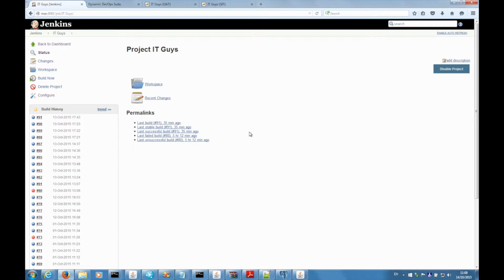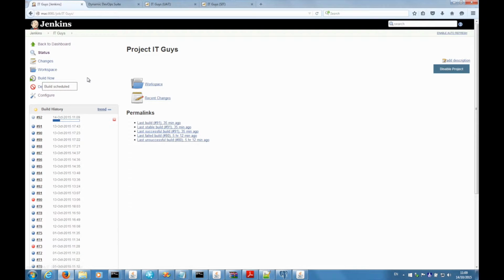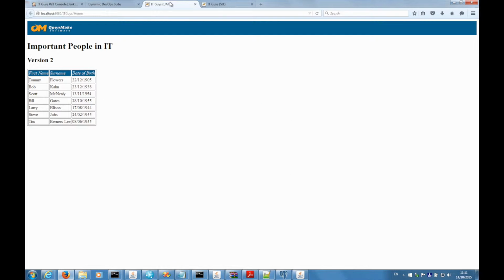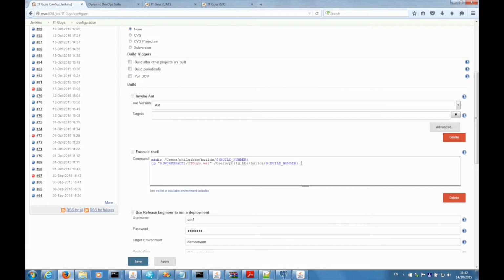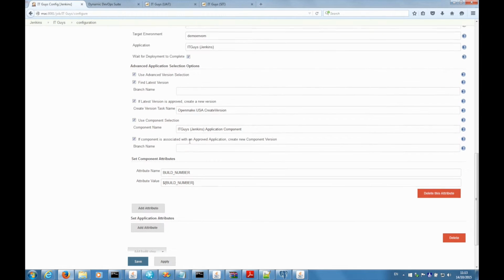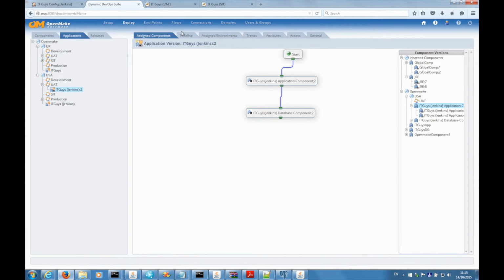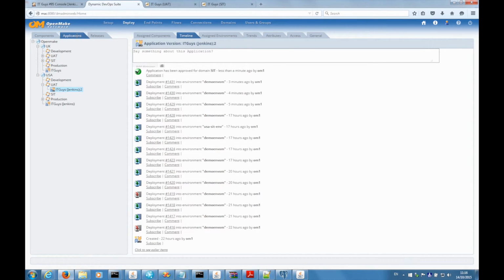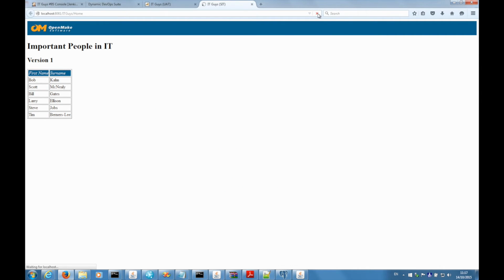Offload your overworked Jenkins process using DeployHub's plugin for Software Delivery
This demo shows how you can use the Release Engineer plugin to off load your over worked Jenkins server for improved software deployments.